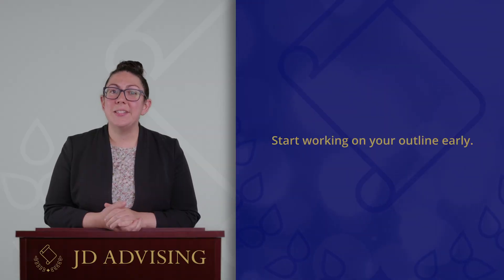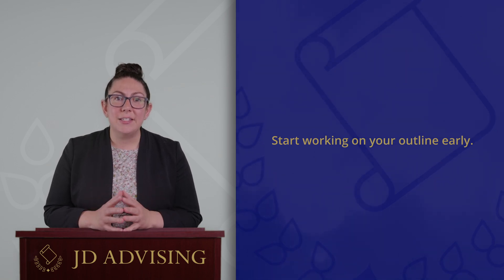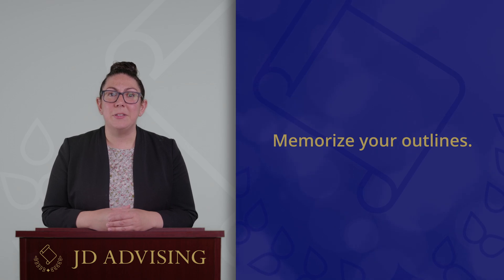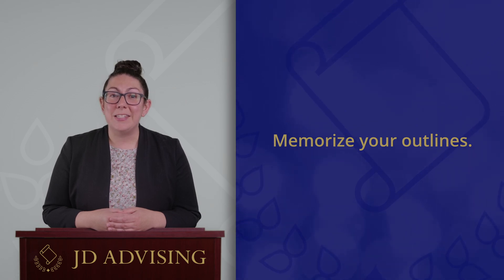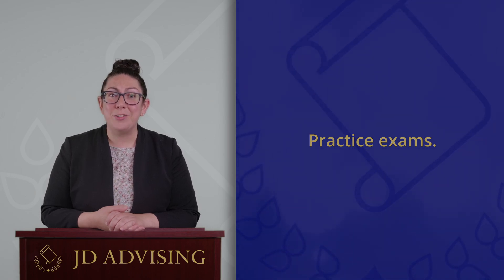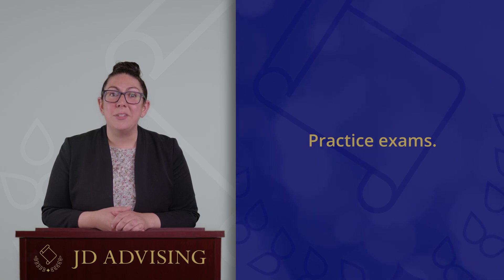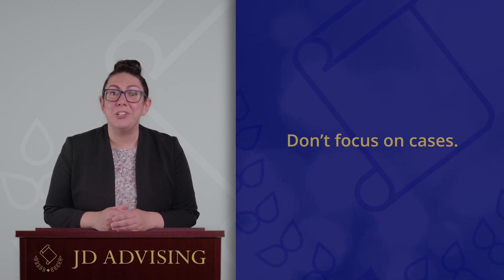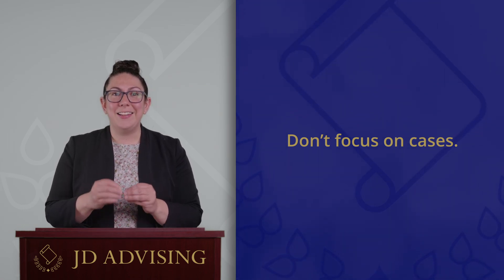Getting Through Law School Finals: Tips To Help You Study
Some of JD Advising’s most popular services include:
Our free law school prep course (thousands of students have already enrolled in this fantastic course!)
Law school tutoring (our tutors have excelled in law school and many have graduated from top law schools, such as Harvard Law)
Our free MPRE course (which has thousands of students each year)
Bar exam prep course (one of the hallmark products that we are known for!)
Bar exam tutoring (we’ve helped thousands of students pass the bar exam with our tailored private one-on-one tutoring!)
Bar exam one-sheets (our MBE and MEE one-sheets are some of our most popular products!)